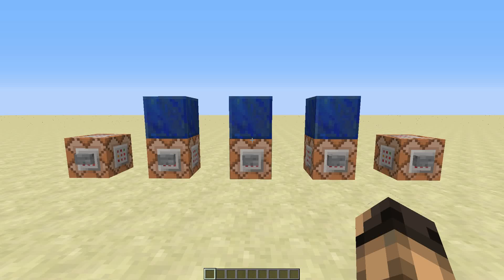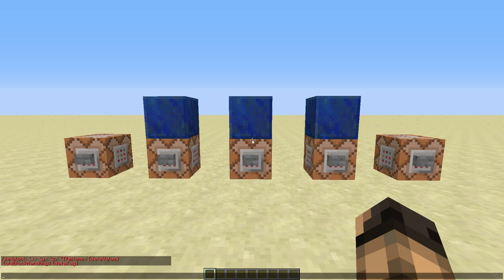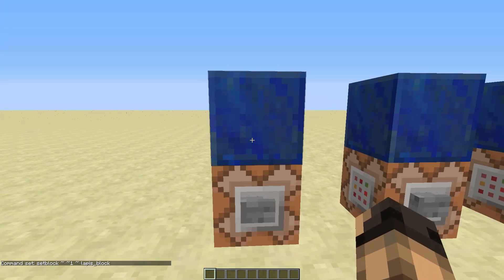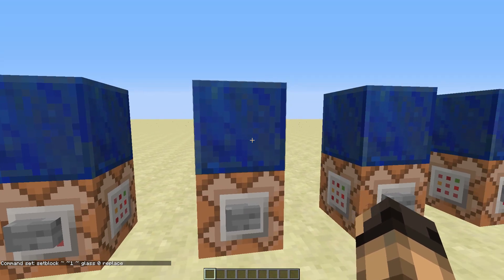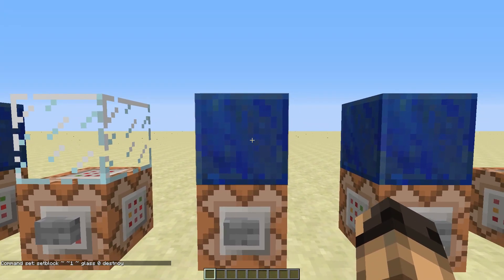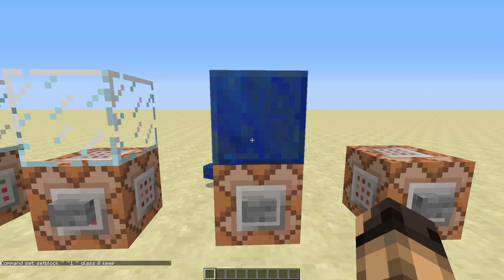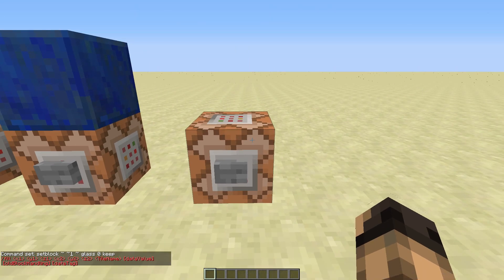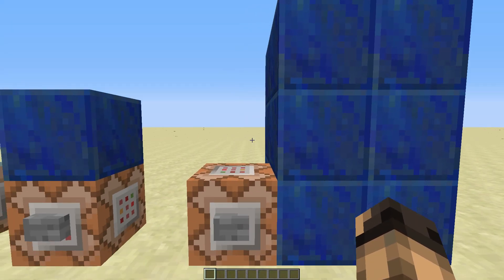The Setblock & Fill Commands - A Quick Minecraft Tutorial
This is a quick tutorial to the setblock & fill commands. The fill command will be added in Minecraft 1.8.

× × × BREAKING UPDATE × × ×
You can now replace only one type of blocks with the /fill command. More information about this and other new features (which aren't included in my video) are explained on the Minecraft Wiki

Commands used:
/setblock ~ ~1 ~ lapis_block
/setblock ~ ~1 ~ glass 0 replace
/setblock ~ ~1 ~ glass 0 destroy
/setblock ~ ~1 ~ glass 0 keep
/fill ~-1 ~ ~ ~-2 ~2 ~1 lapis_block

This video is recorded in a snapshot version (14w07a) of Minecraft 1.8.

Everybody can make mistakes. Please tell me if there is an error in the video or if I'm missing something.